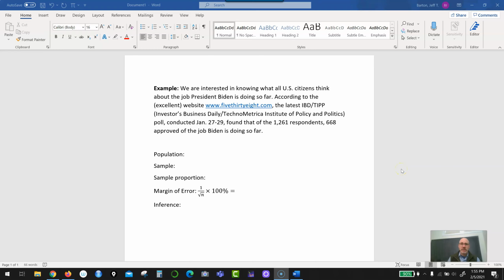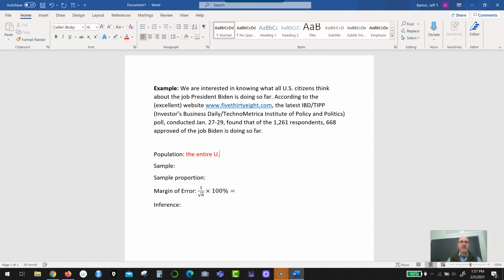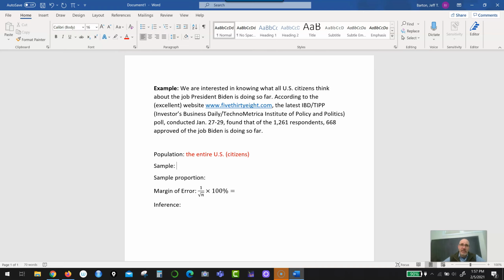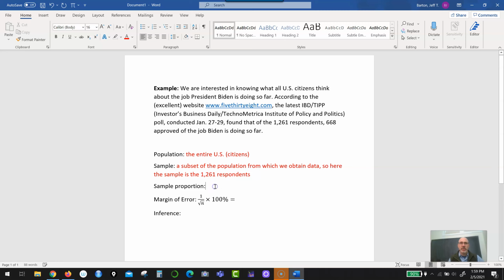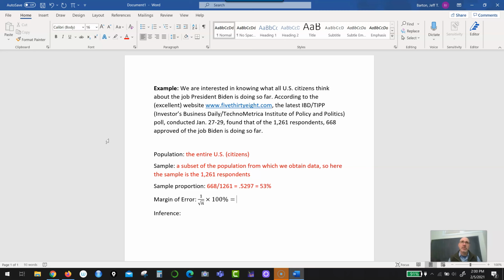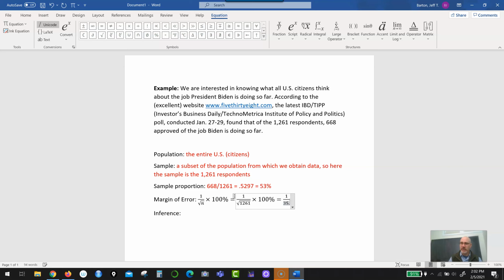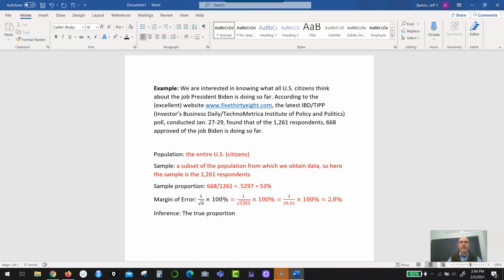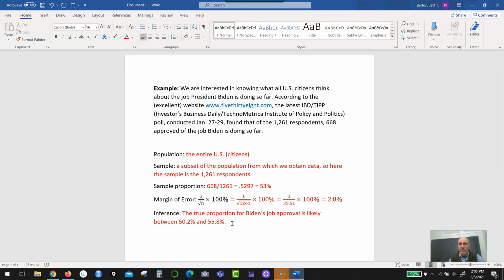207 Intro Example